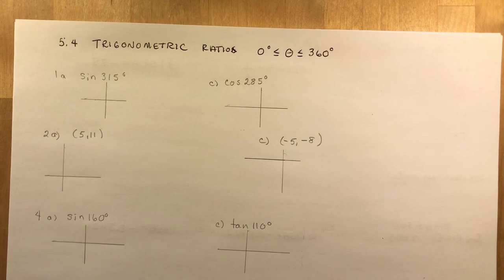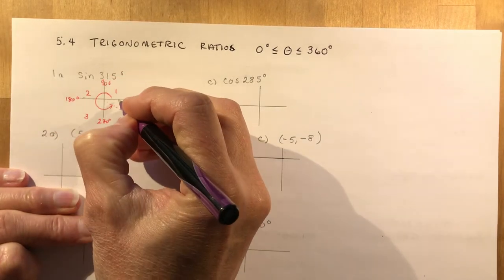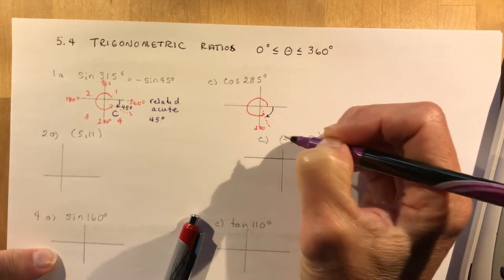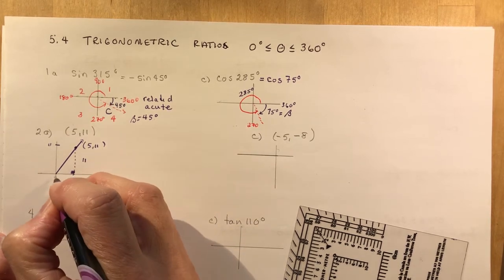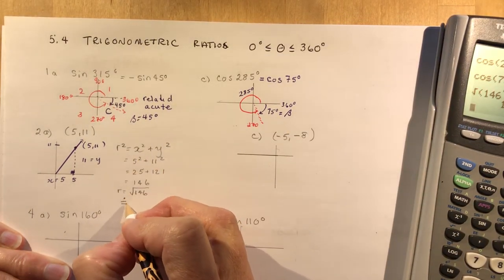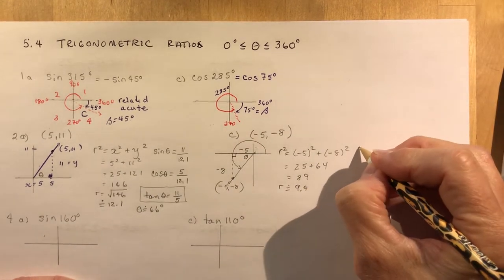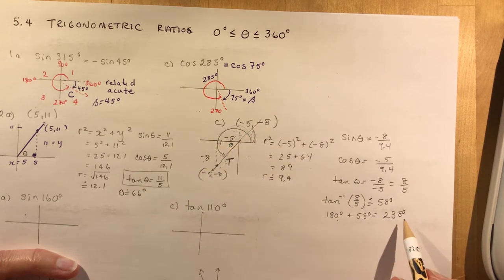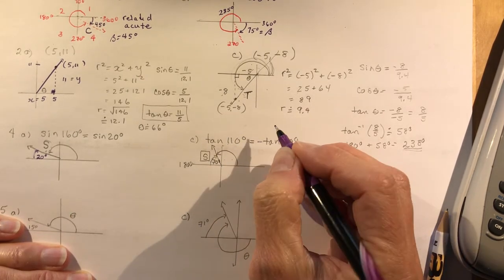Functions 5.4 Trigonometric ratios between 0 and 360 degrees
Lots of examples from your homework to try to make sense of your difficult lesson.  Take the time to review this carefully!  It's the basis of a LOT of your trig work even in grade 12!